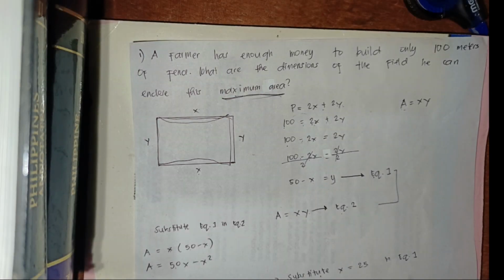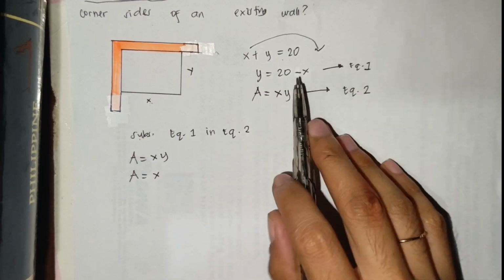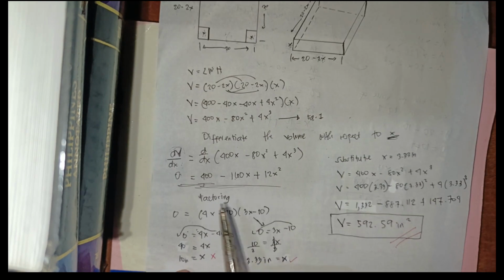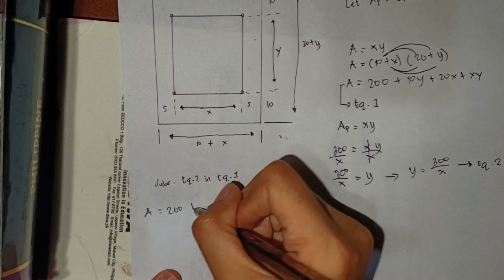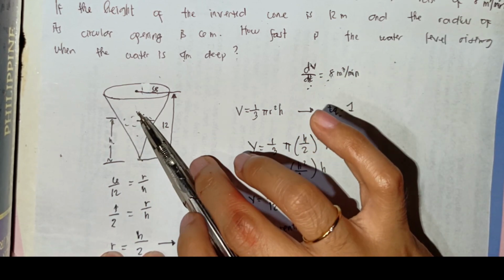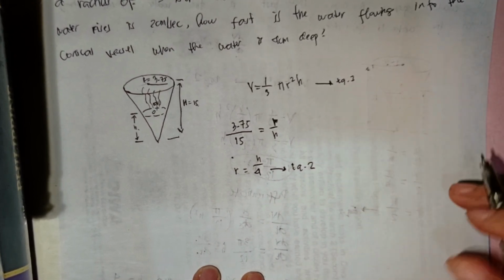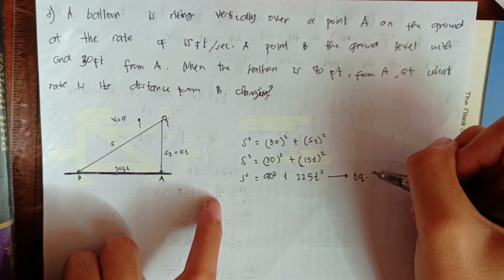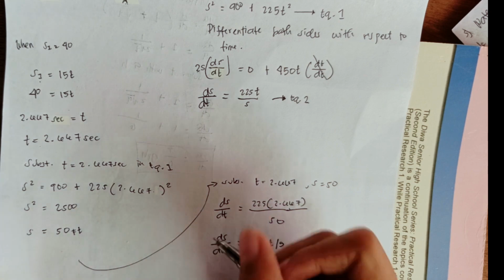Maxima/Minima and Time Rates